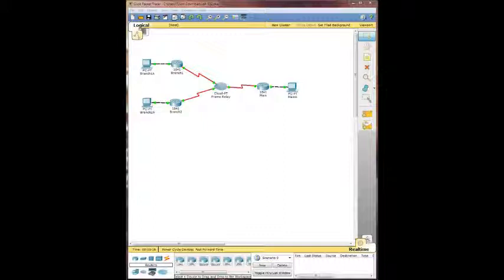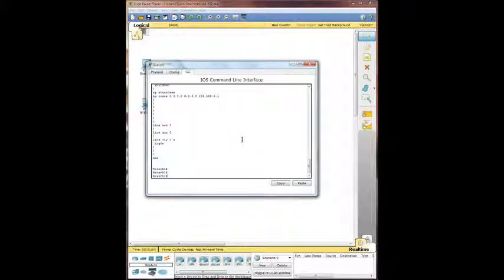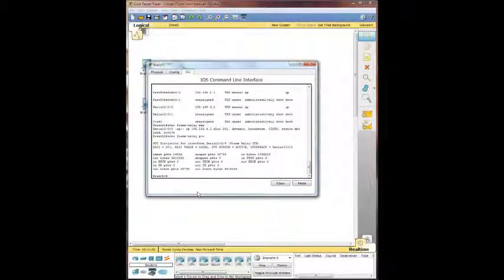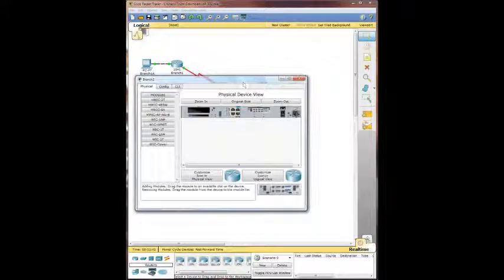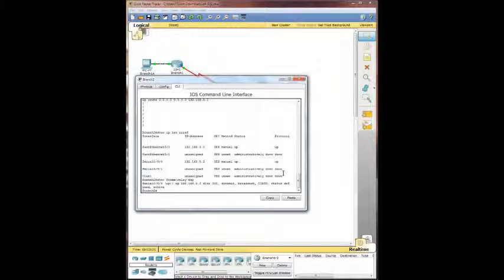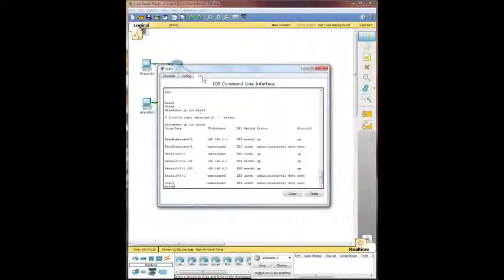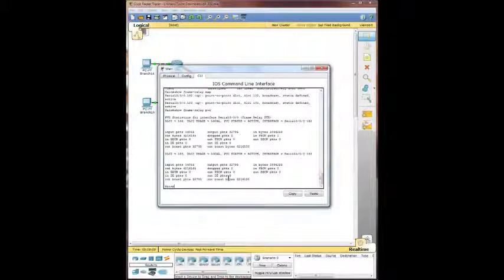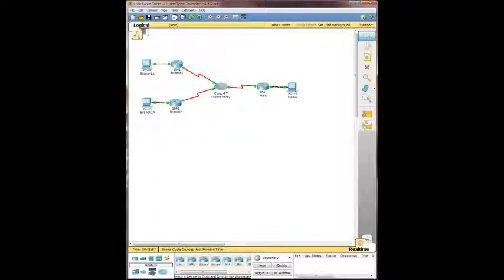Activity 5.3.2-Examining WAN Connections